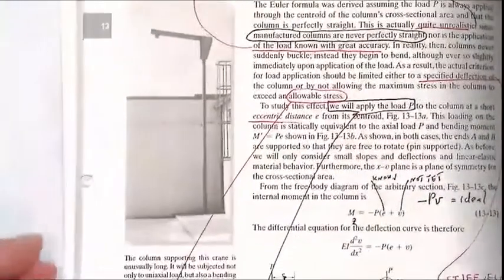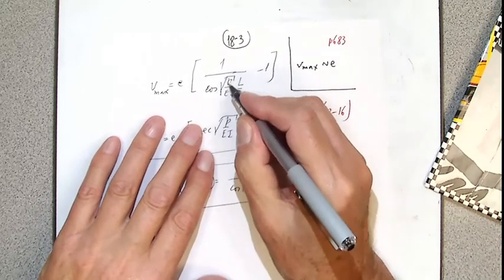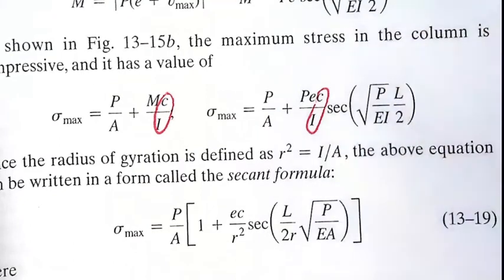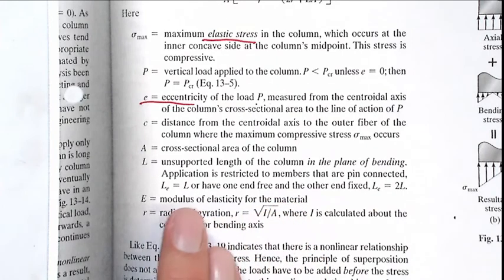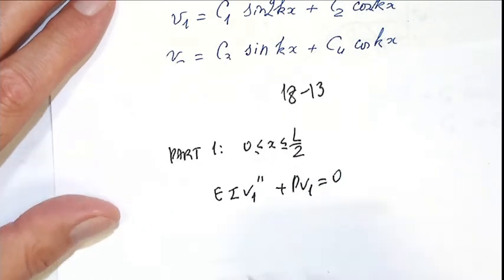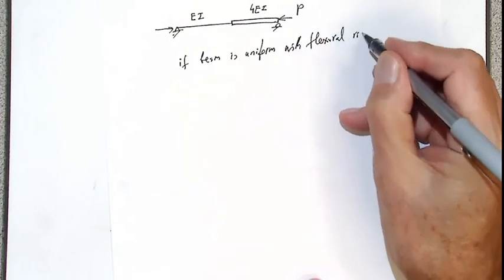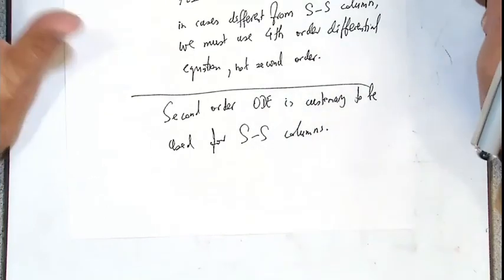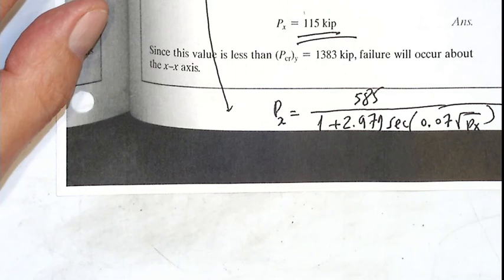Intermediate Strength of Materials Lecture 17&18 (top view)